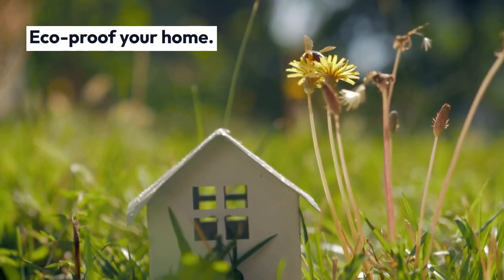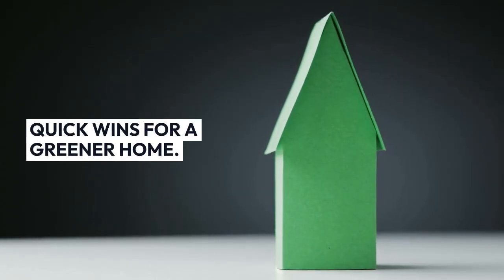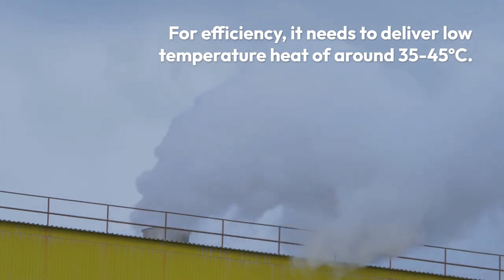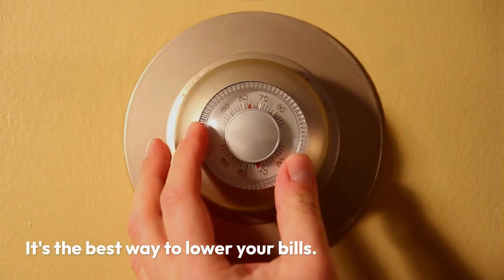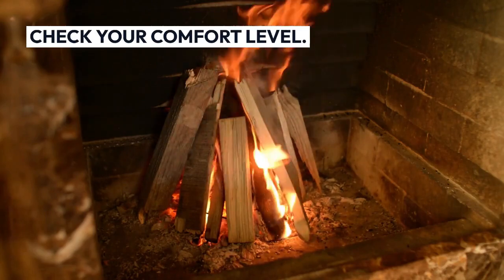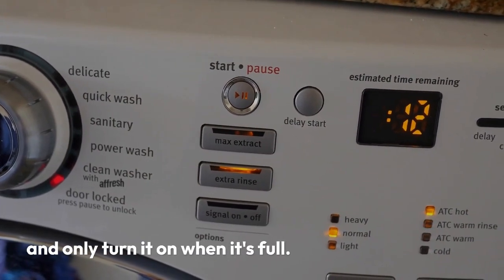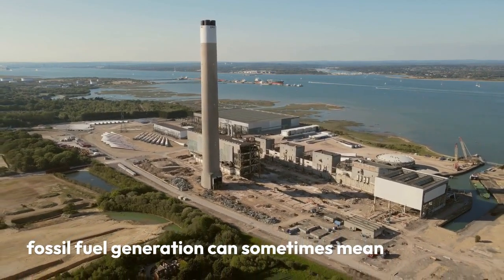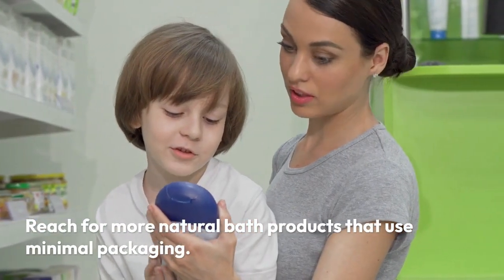Eco-proof your home